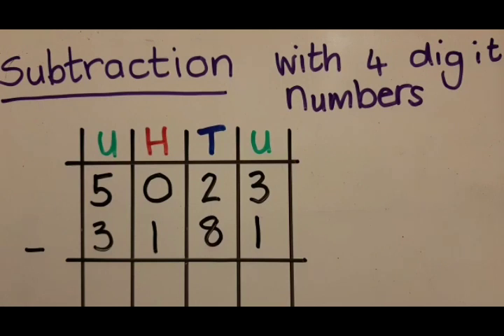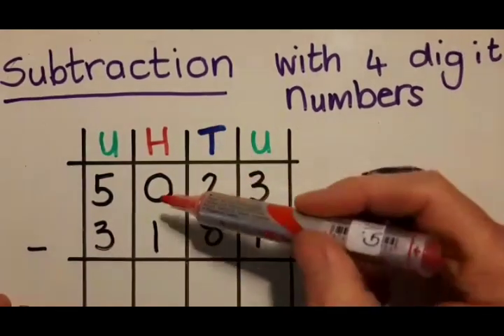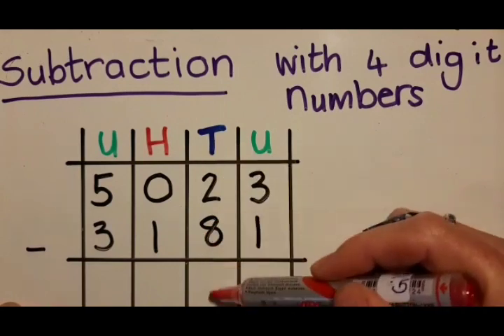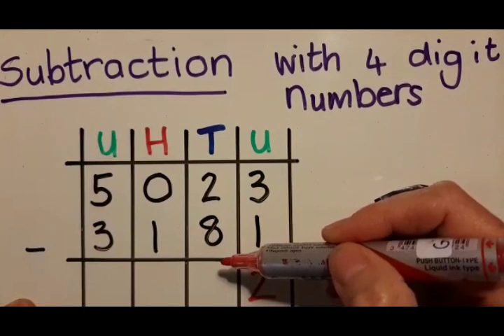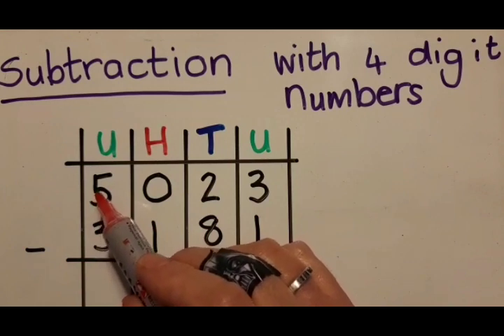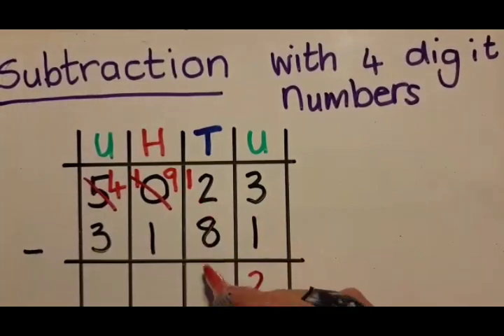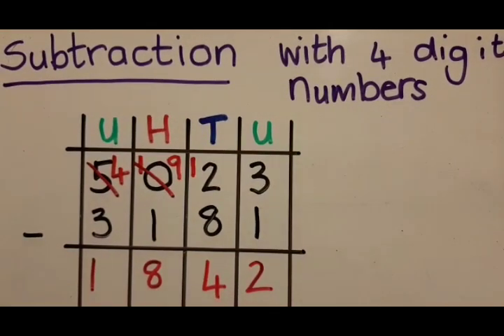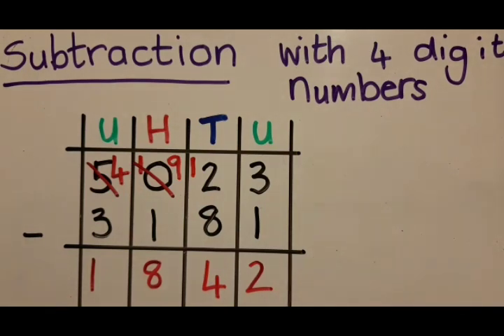Maths | Grade 4, 5 and 6 | Subtraction, 4-digits